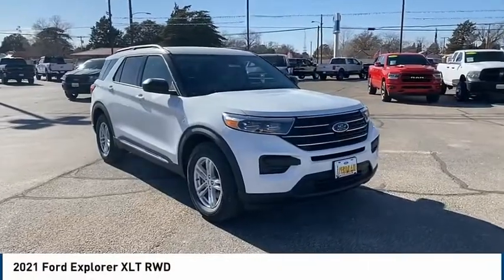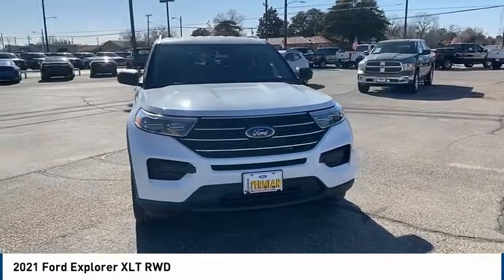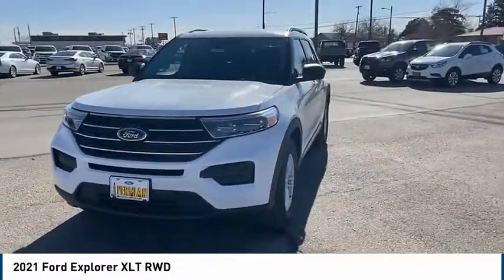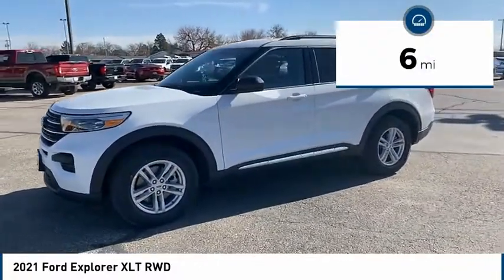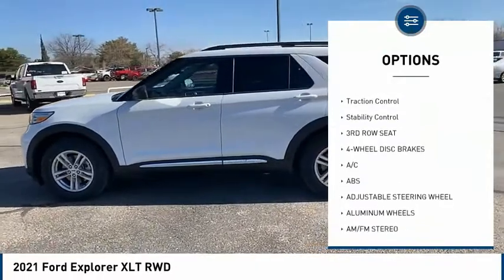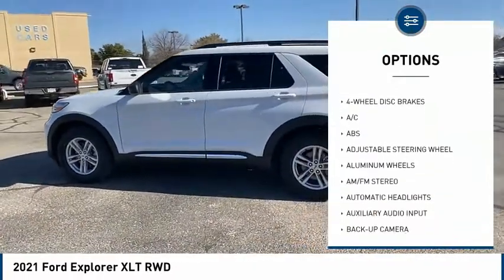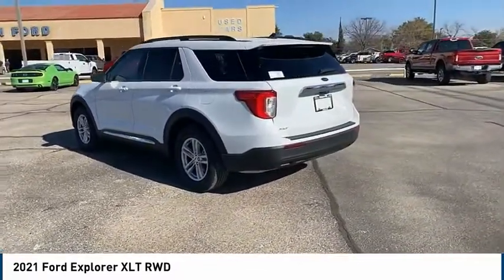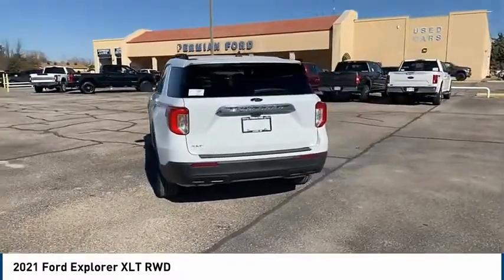2021 Ford Explorer Hobbs NM 39088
2021 Ford Explorer XLT RWD

1000 N. Del Paso